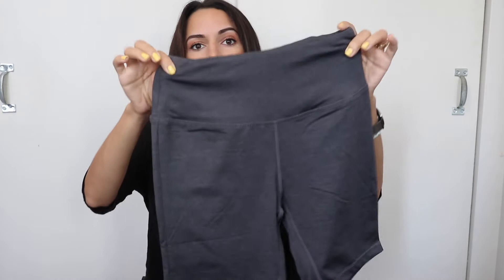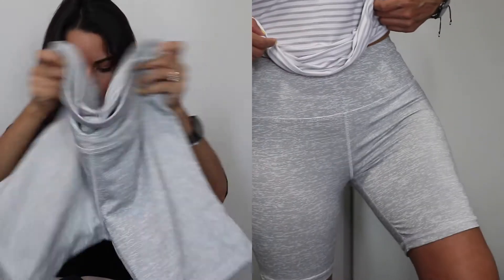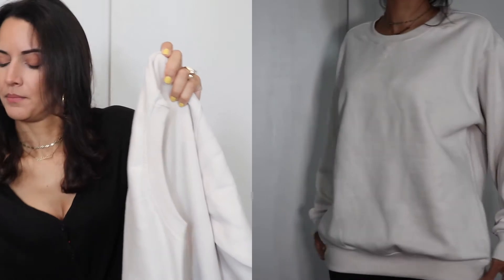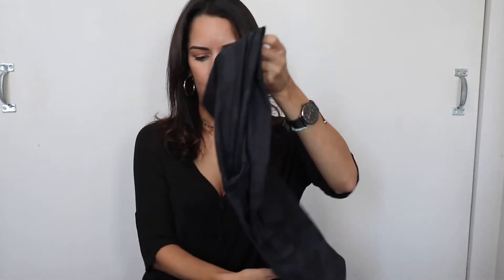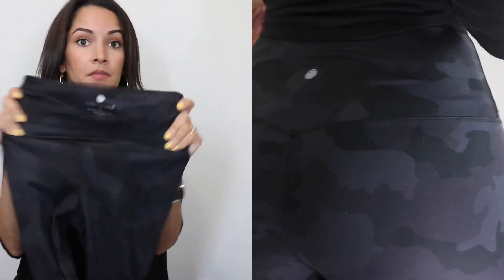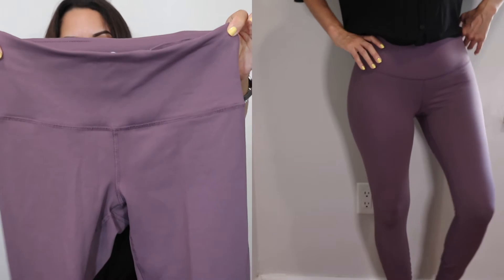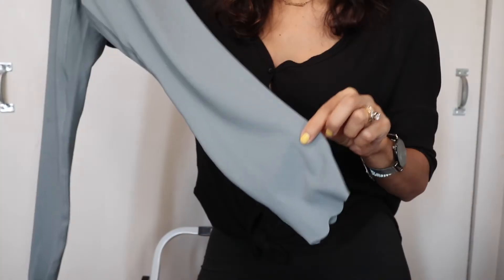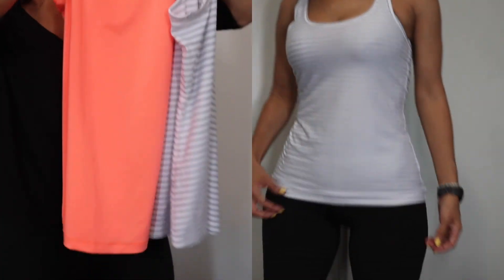My 1st fitness try-on haul (Marshalls+Tjmaxx)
Just having a little fun shopping for workout clothes!